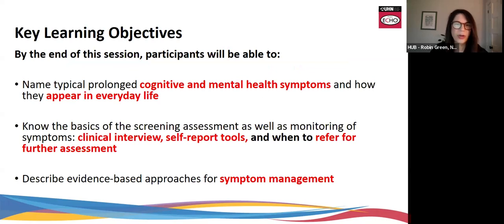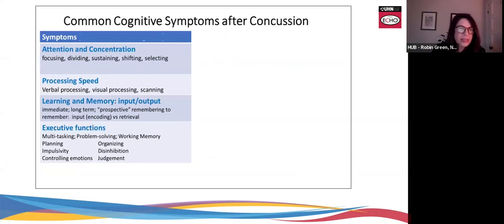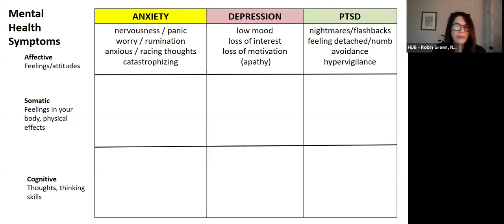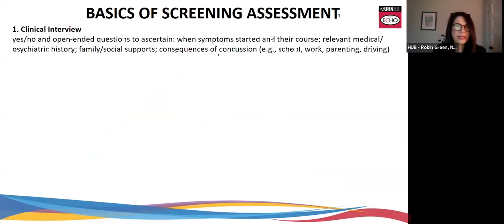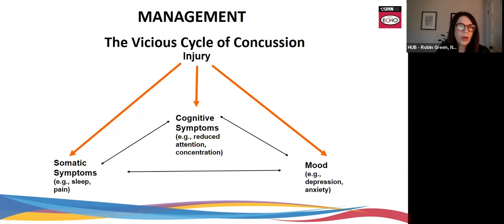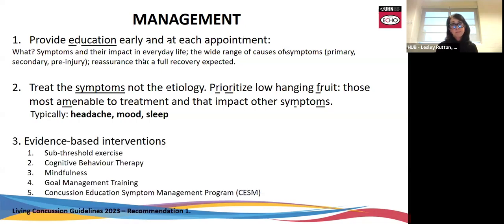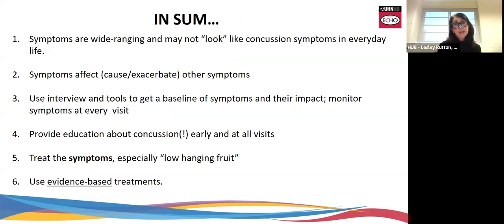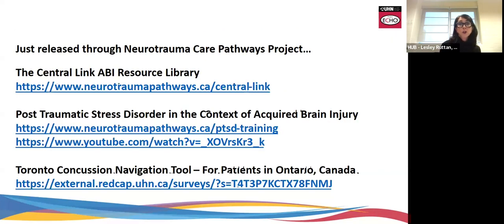ECHO Concussion - Prolonged Concussion Symptoms: Cognitive and Mental Health Management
Dr.Robin Green and Dr.Lesley Ruttan go over typical prolonged cognitive and mental health symptoms and how they appear in everyday life, and go over the basics of of the screening assessment as well as monitoring of symptoms: clinical interview, self-report tools, and when to refer for further assessment.